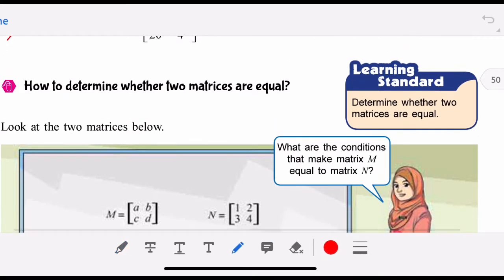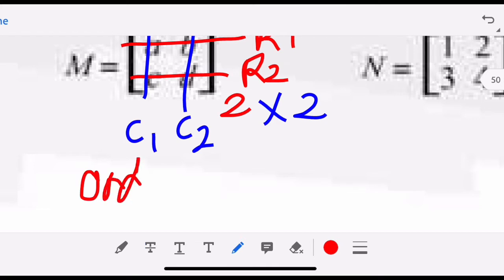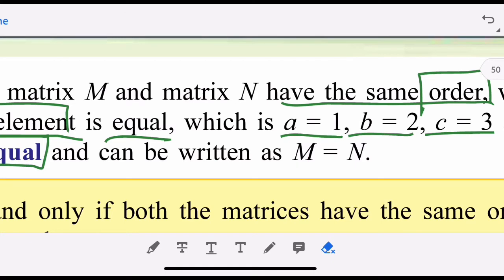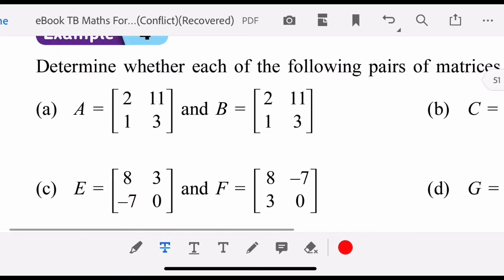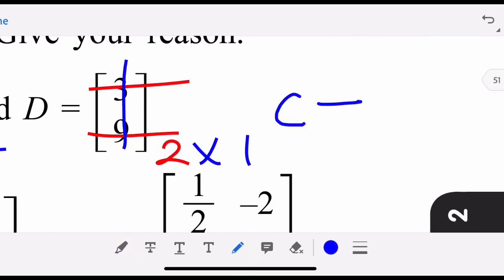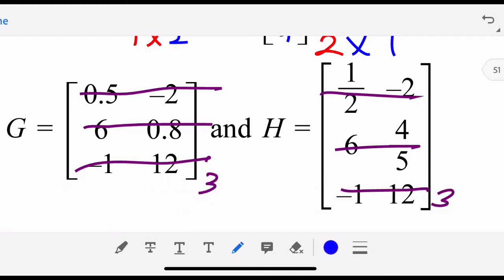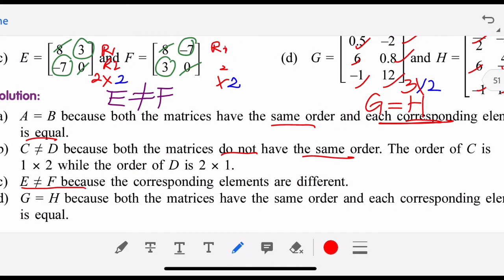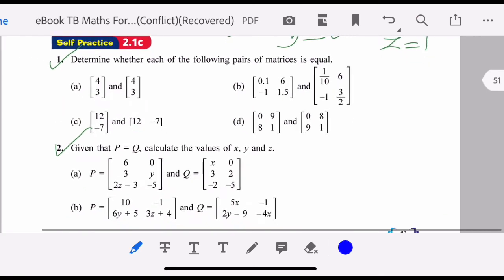5PSS2# THE ORDER OF MATRIX